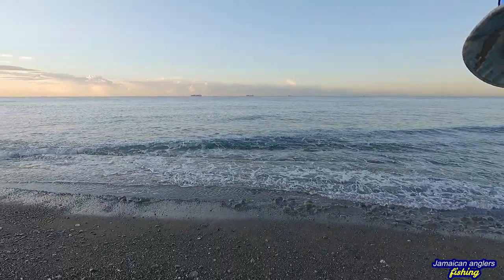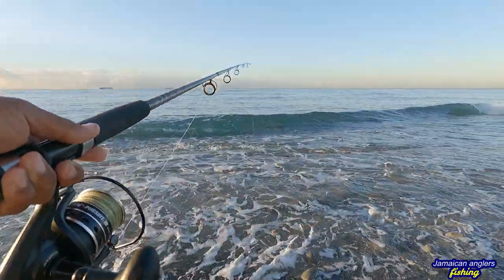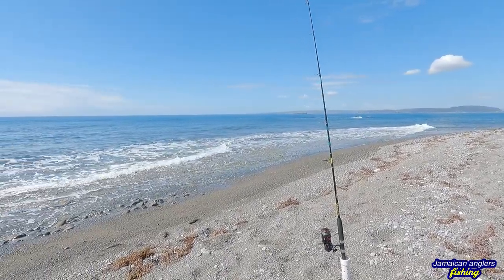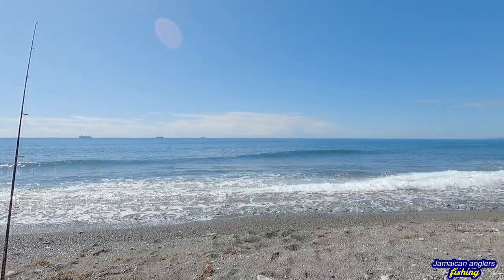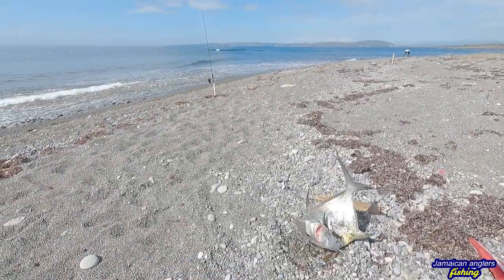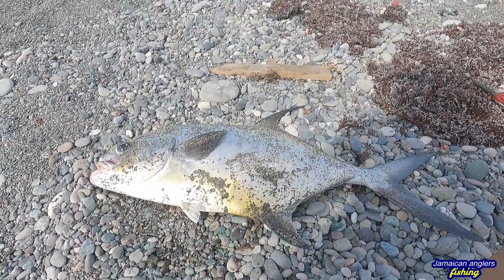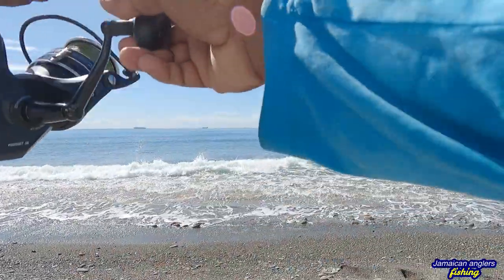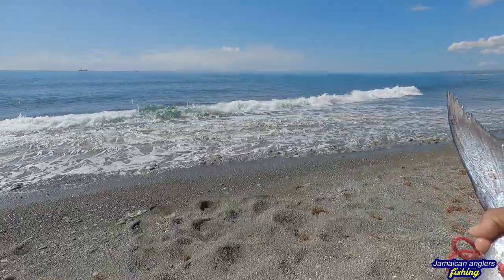Permit fight again (Fishing for permit fish on the RUNCL titan 2 reel 🇯🇲 2022)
Another permit fishing adventure. Caught this permit along airport road in  midday hours. It was a good fight on my new small reel.

Bait used: Hermit crab and blue crabs